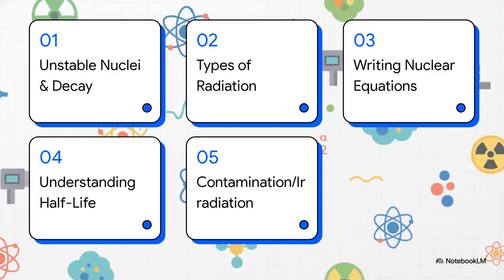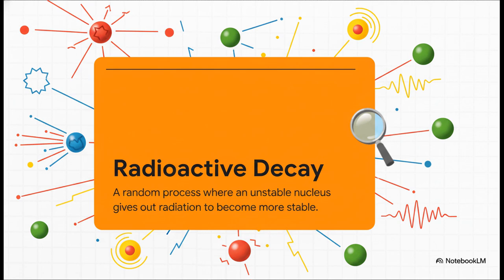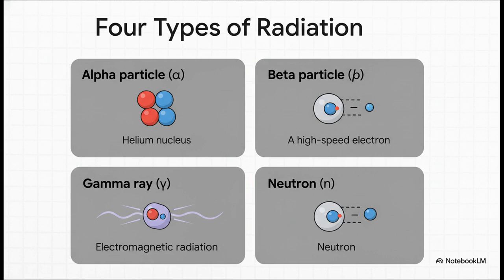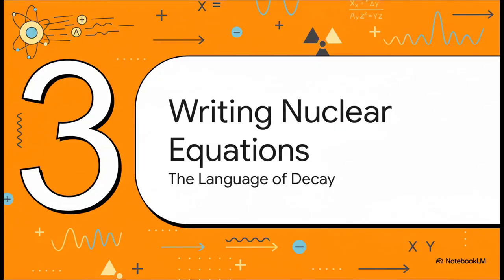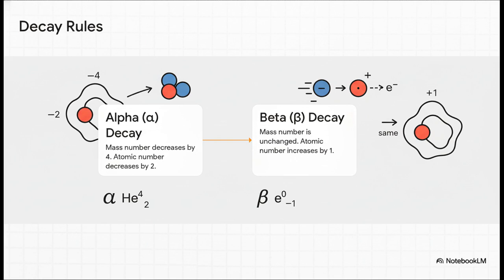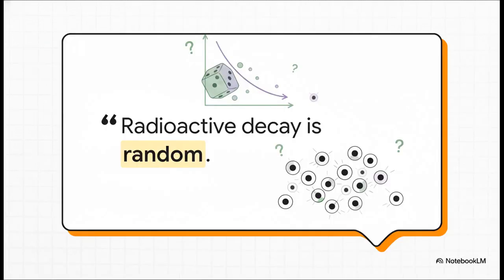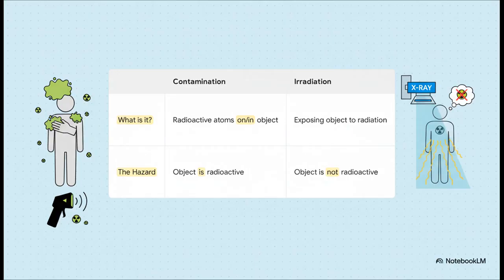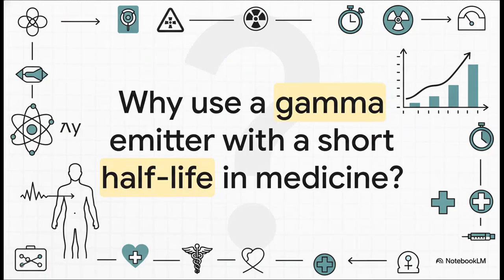AQA GCSE Physics 4.2 Atoms and nuclear radiation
4 Atomic Structure
4.2 Atoms and nuclear radiation